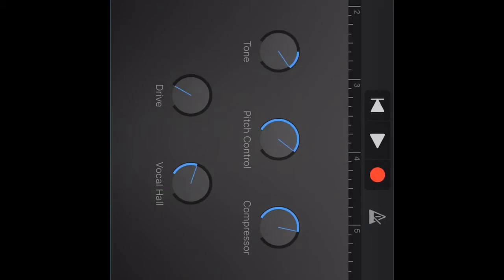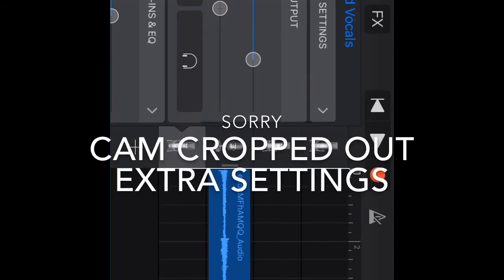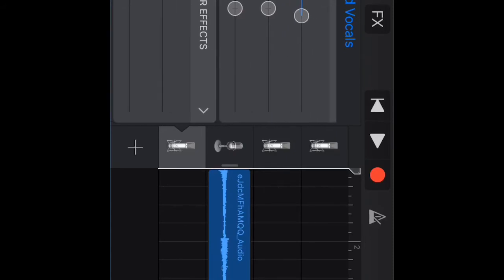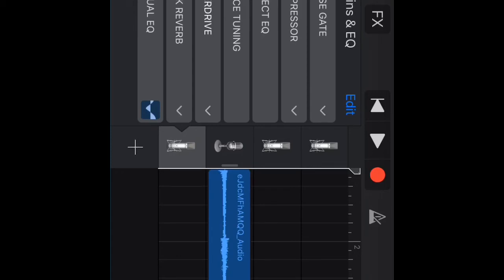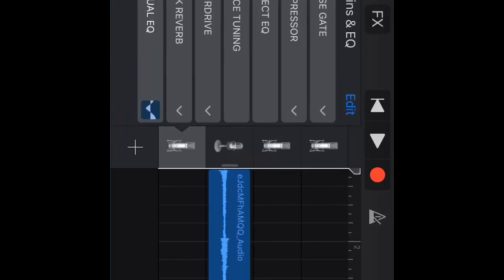How To Use Auto Tune on iOS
Here’s a vid on how to get good vocals for Garage Band